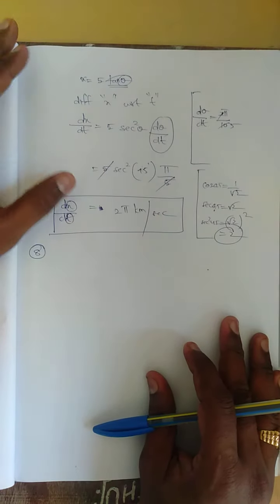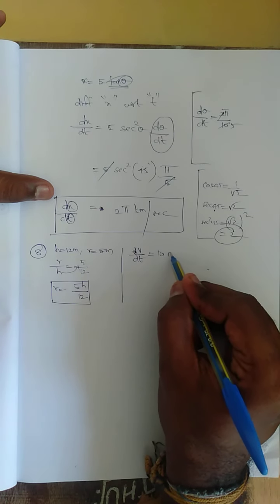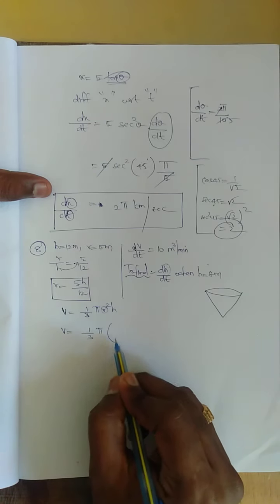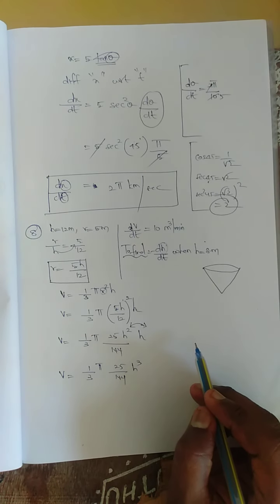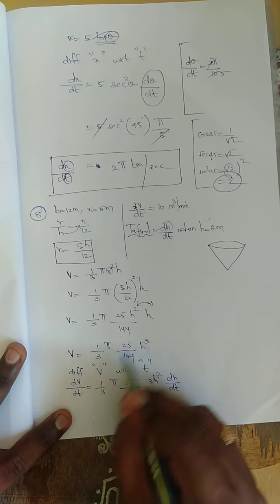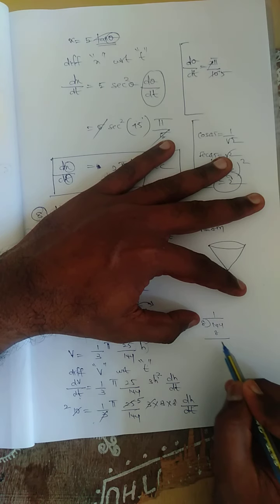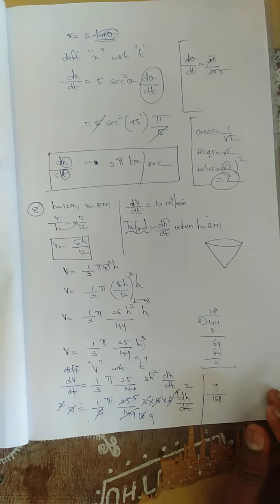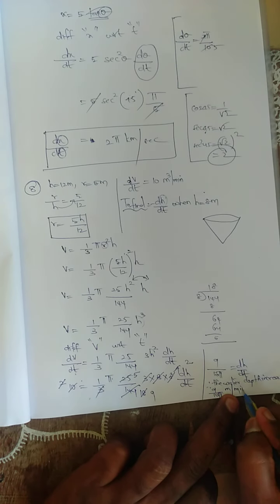Ex 7.1, 8 th sum, class 12